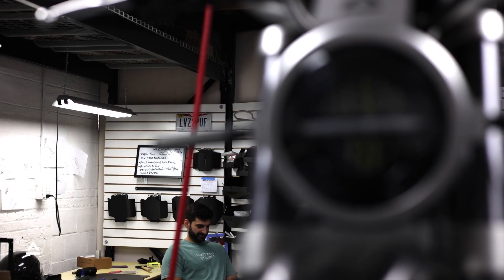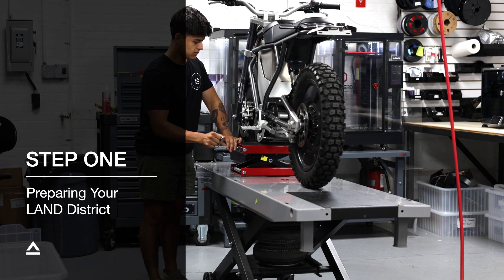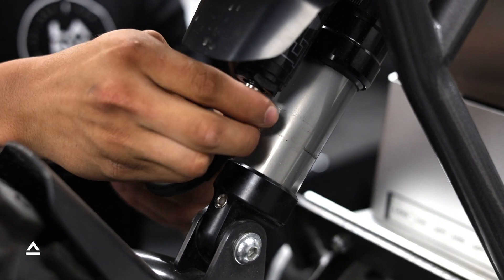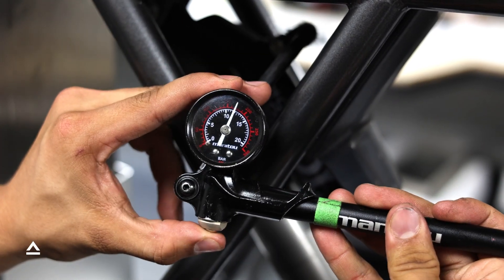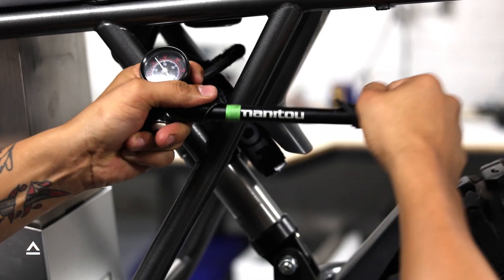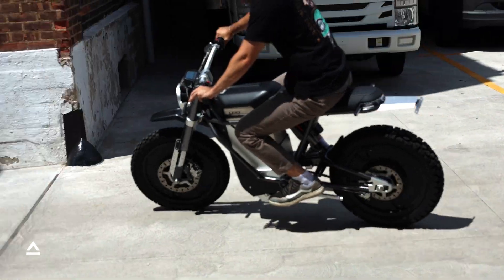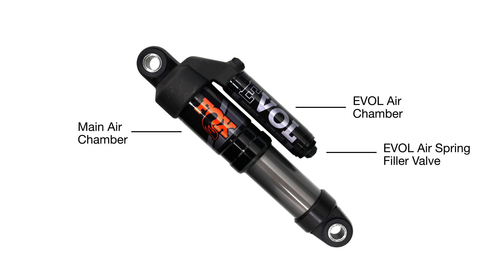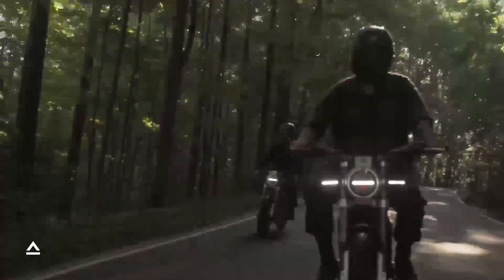LAND Tech Series | Adjusting Your FOX Rear Suspension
In this video, we'll go over how to adjust the FOX rear suspension on your LAND District to optimize your ride.

CHAPTERS
00:00 - Intro
00:17 - Tools Needed
00:26 - Step One: Preparing your LAND District
00:40 - Step Two: Adjust Your EVOL Chamber
01:32 - Step Three: Adjust Your Main Chamber
02:02 - Test and Settle Your Suspension
02:30 - Anatomy of the FOX Rear Suspension